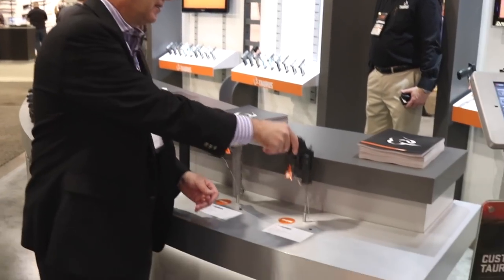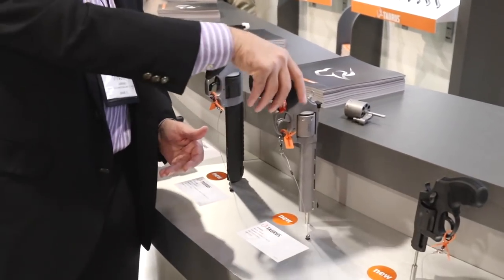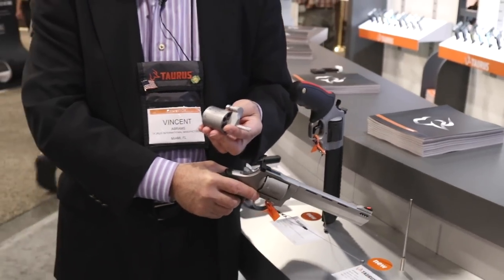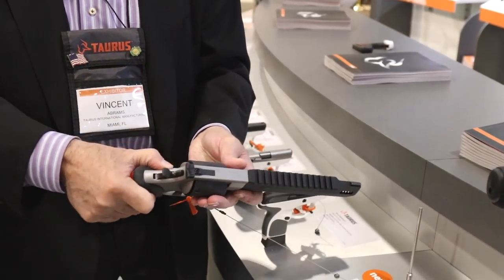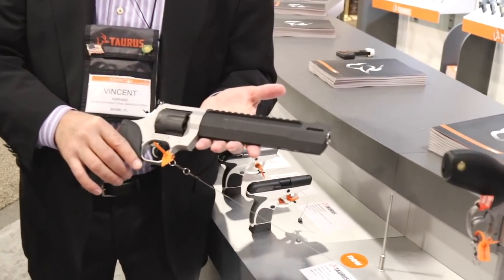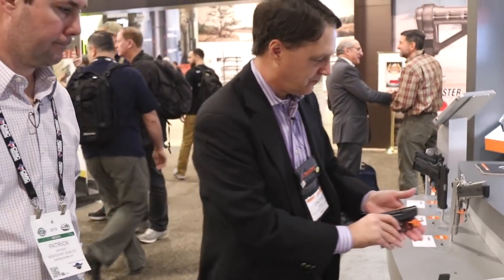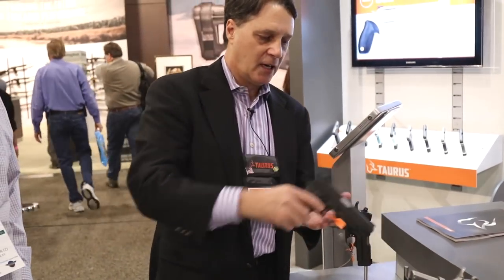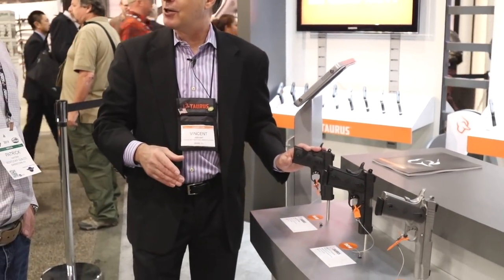Taurus Lineup at 2018 SHOT Show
We look at the new offerings in the Taurus Lineup at 2018 SHOT Show! New Taurus® 1911™ Officer and Commander, the range of colored SPECTRUM™ and the new Raging Hunter™ look sweet and the new 692 & 856!